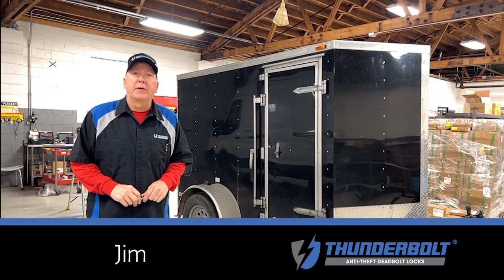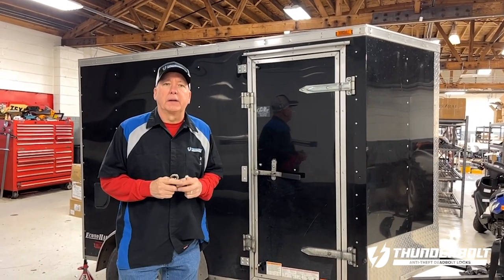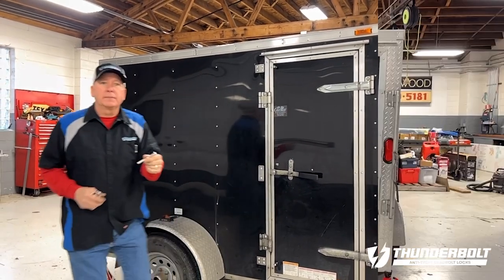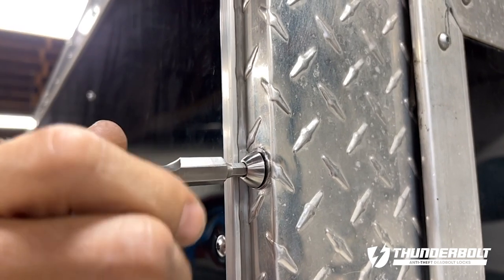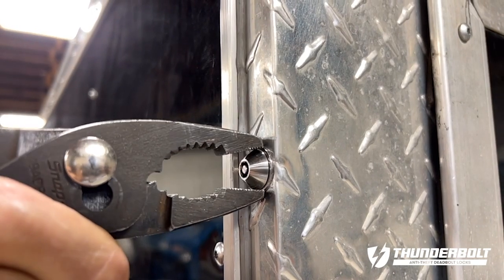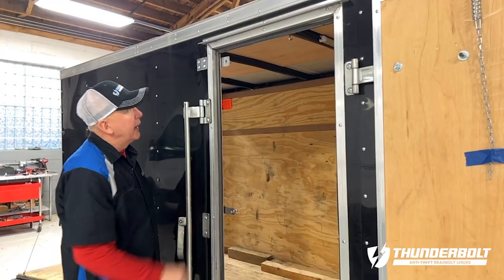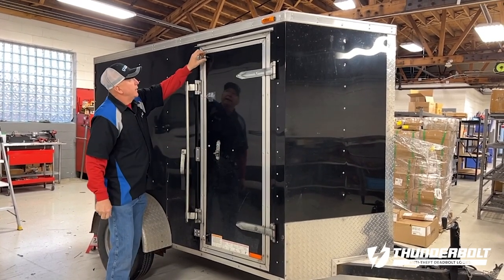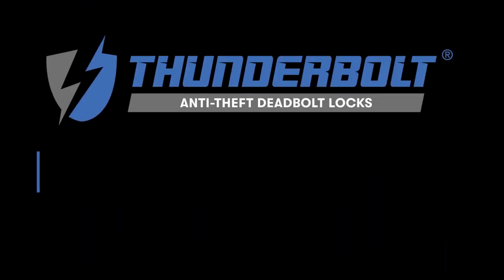How to secure trailer doors with locks on enclosed trailers and cargo trailers.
Enclosed Trailer Locks: The Lightning Bolt® Lock Pin from Thunderbolt® Locks was designed to secure the doors of cargo trailers, utility trailers, and enclosed trailers. Whether your cargo trailer has a side swing door, a rear ramp door,  or rear double swing doors, Thunderbolt® Locks offers a lock pin to secure them.  It can also be used for box truck overhead doors, toolboxes, service body compartments, and other applications. The Lightning Bolt pin boasts a tamperproof head and a unique key to lock and unlock the lock pin. Thunderbolt offers various styles of bracketing and lock pins to meet your application's needs. We suggest getting a good padlock as your first layer of defense and then adding Lightning Bolt Lock Pins for additional security. The padlock we recommend is the Thunderbolt Alarm padlock, which has a 110db built-in that will sound off as soon as a thief tries to compromise it.
PATENT PENDING • Thunderbolt is a registered trademark of Thunderbolt® Locks, Inc.